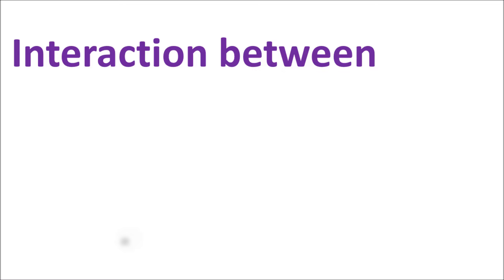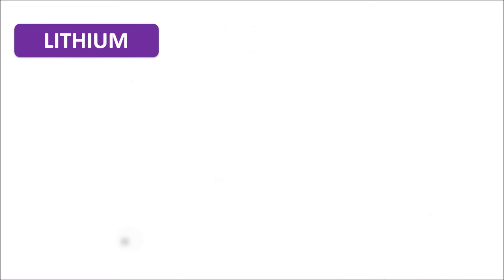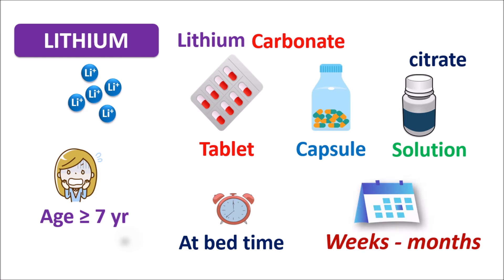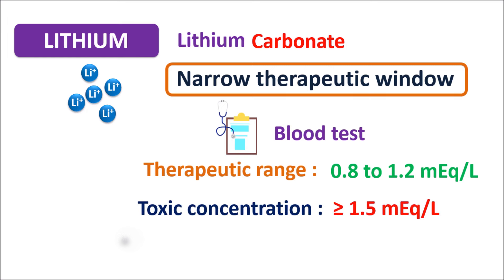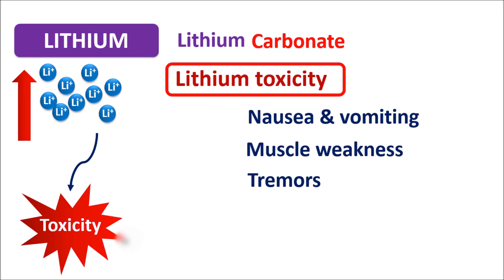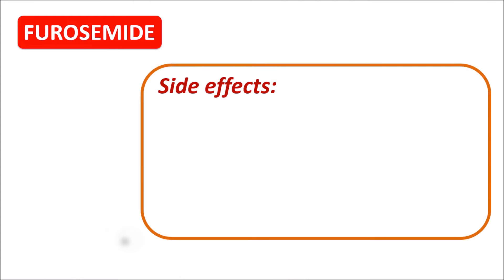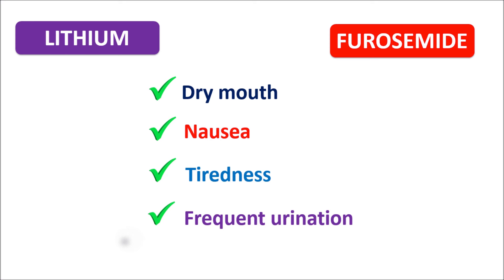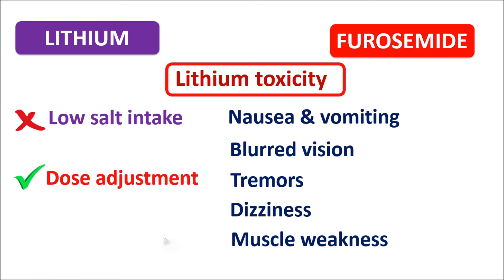Lithium carbonate and furosemide | Are they combined?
Lithium carbonate is a mood stabilizer whereas furosemide is a diuretic. Interaction exists between these two drugs.